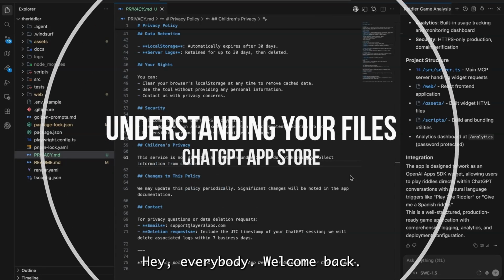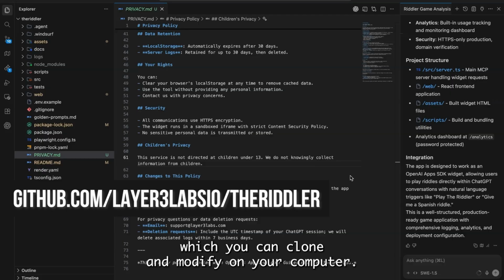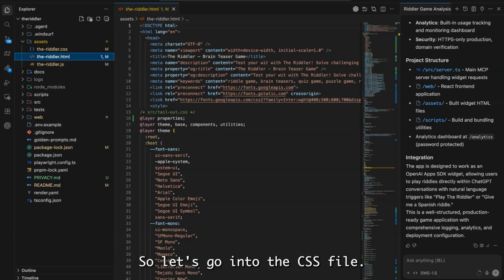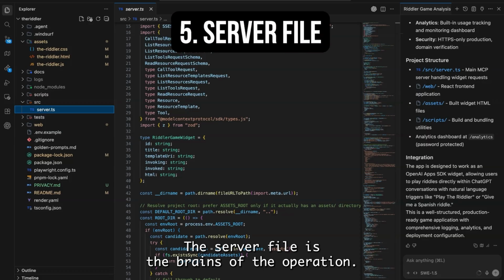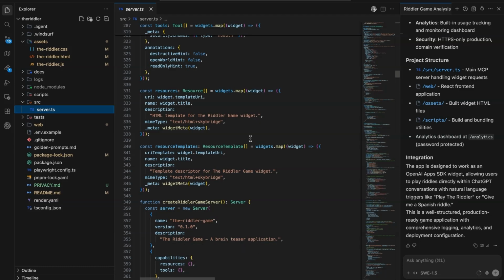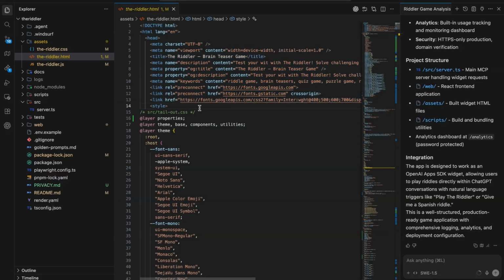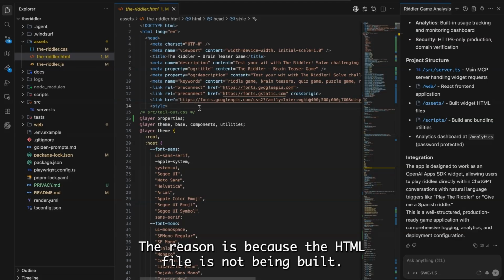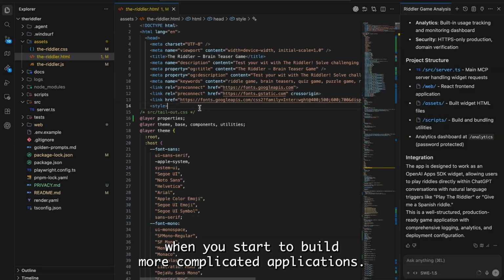ChatGPT App Structure Explained (Avoid the White Screen of Death)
One of the most common reasons ChatGPT Apps fail is incorrect project structure.

If you’ve ever launched a ChatGPT App and hit a white screen of death, it’s almost always because ChatGPT can’t understand how your app is organized.

In this video, I break down how ChatGPT Apps are expected to be structured, how ChatGPT reads your project, and how to spot structural issues before they cause runtime failures or App Store rejection.

We’ll cover:

- How ChatGPT interprets your app’s file structure
- The most common structural mistakes that cause white screens
- What a “correct” ChatGPT App structure looks like
- How this impacts ChatGPT App Store approval

If you’re building ChatGPT Apps for the ChatGPT App Store, understanding structure is non-negotiable.

This guide is written by non-developers, for non-technical builders using AI to code. No jargon, no theory — just the practical things you need to know if you want your ChatGPT app to actually show up and work.

💬 Comment if you want a follow-up with real examples